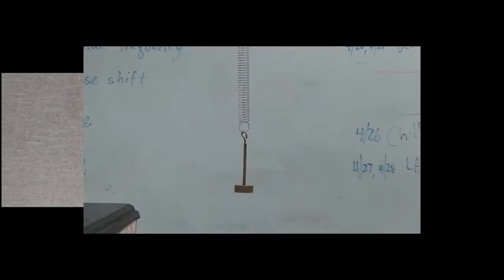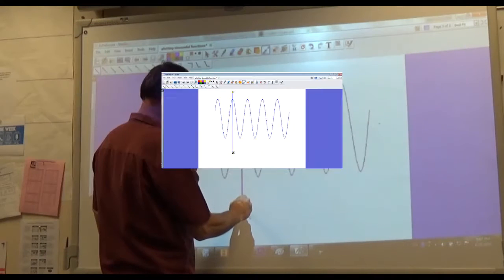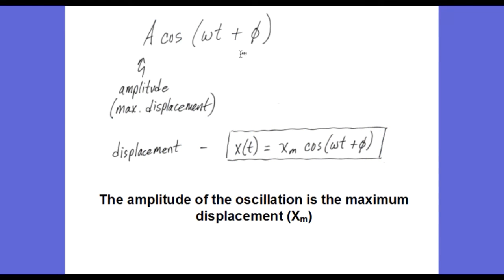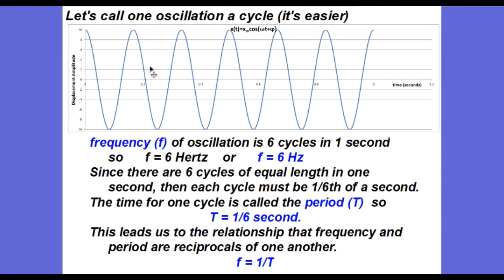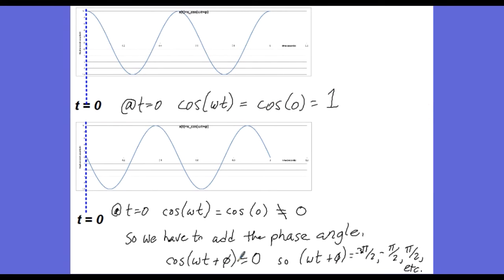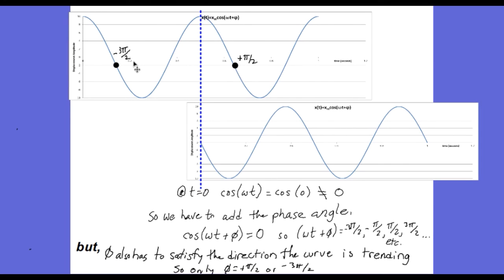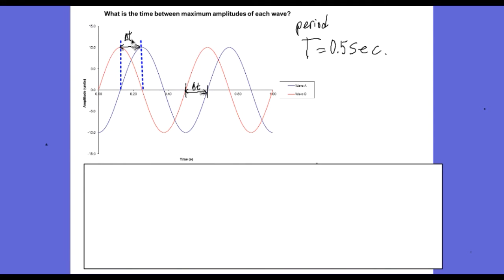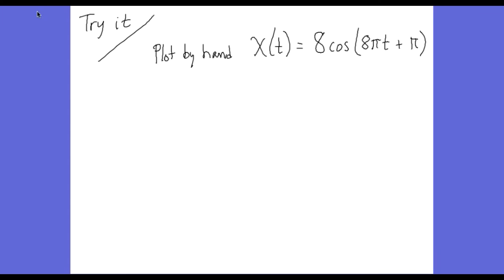Plotting Sinusoidal Functions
Using the cosine function to describe Simple Harmonic Motion